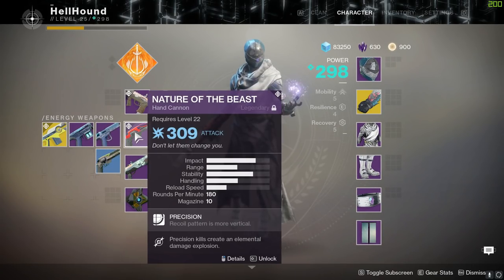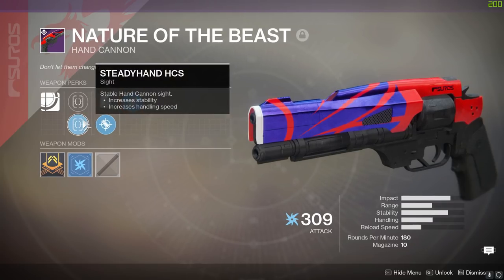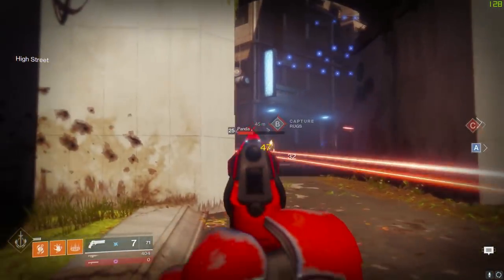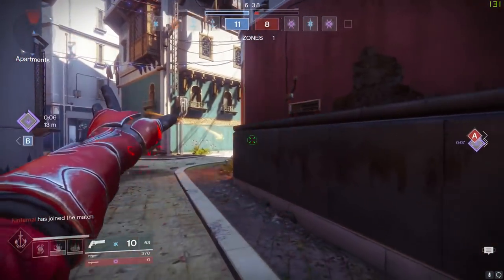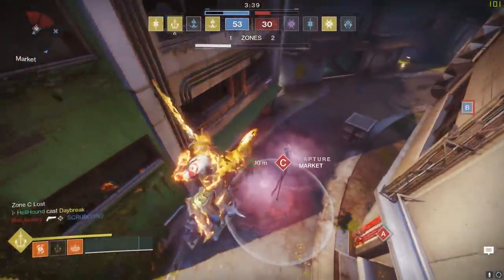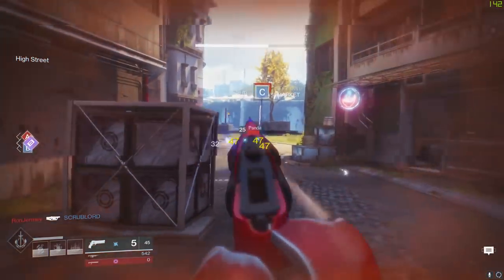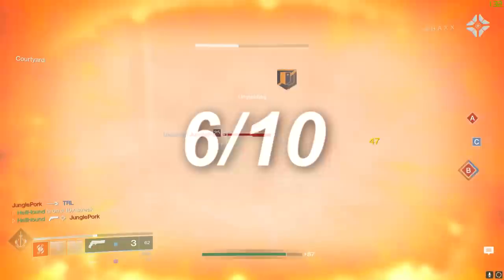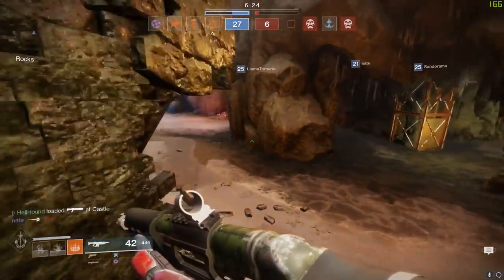Sidearm + Scout Rifle = New Handcannon **WOOW**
Well when I saw this weapon I just said WOOOOOOOWWW!!! It's just that cool! Another generic weapon review in this video, hope you enjoy it. Bye!

Save On ALL ASTRO products by using this
Save %5 on all Scuf products using code "SirDimetrious"
Save %10 on Kontrol Freeks' with code "SirDimetrious"